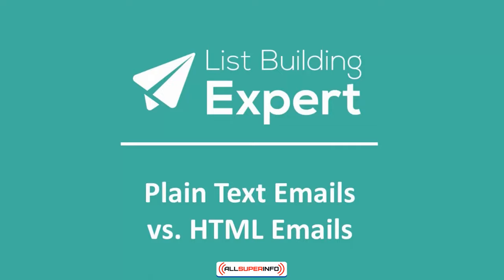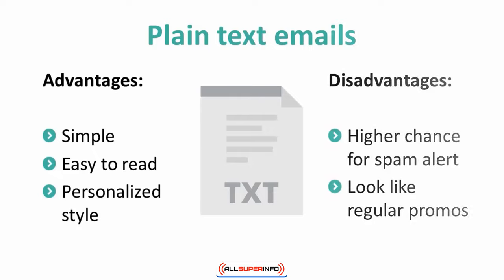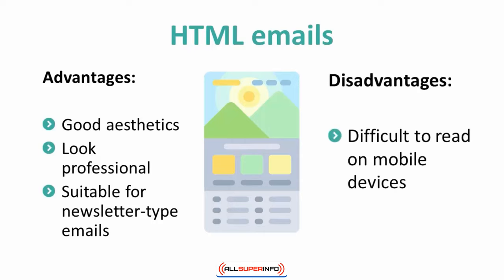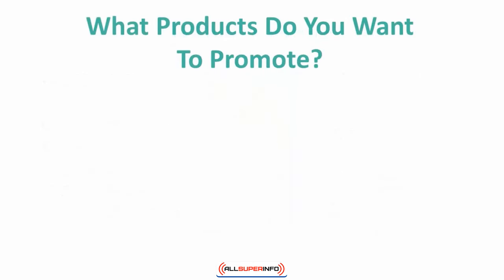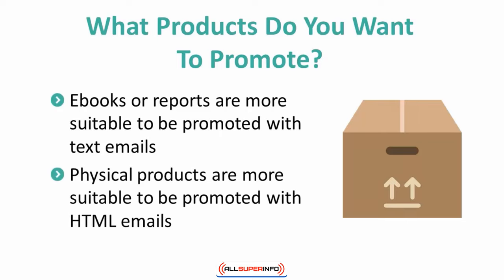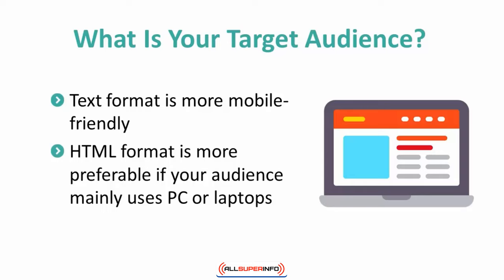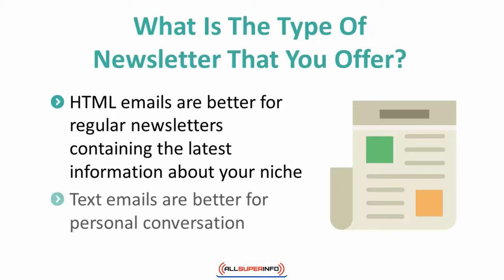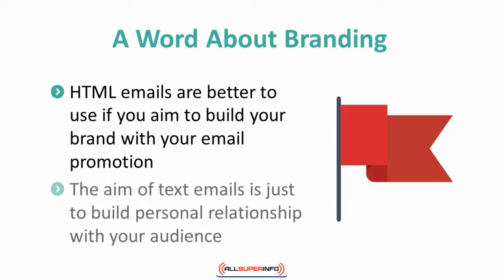Chapter 6 Plain Text Emails vs HTML Emails